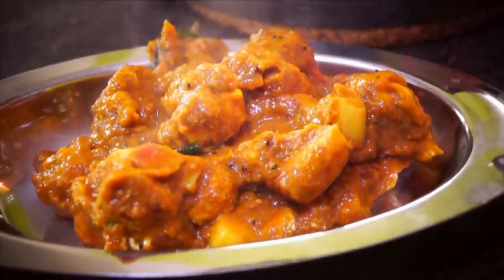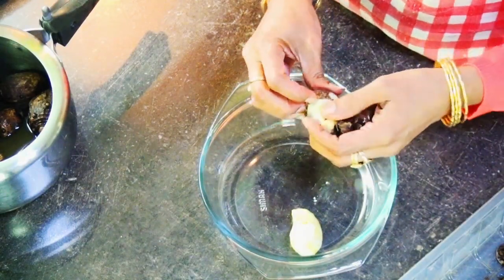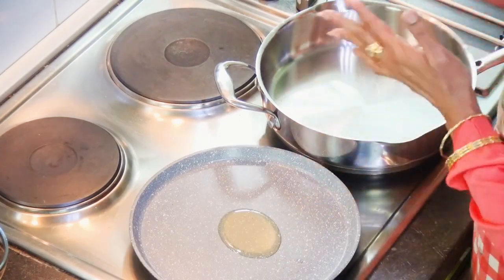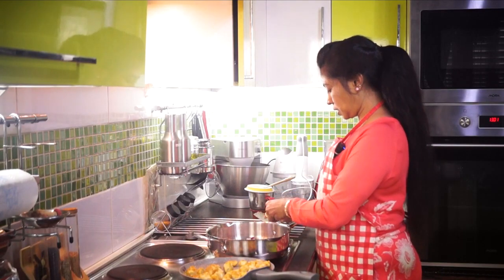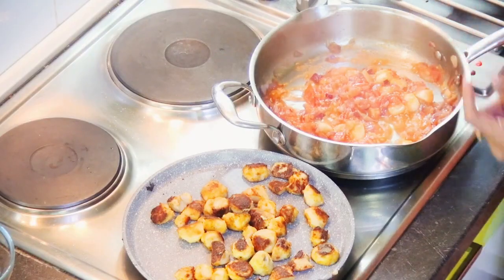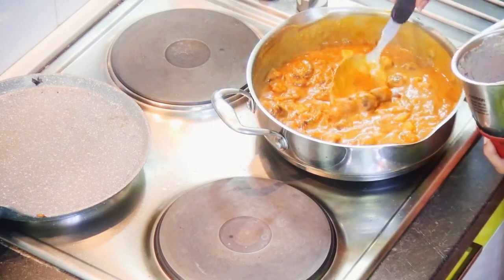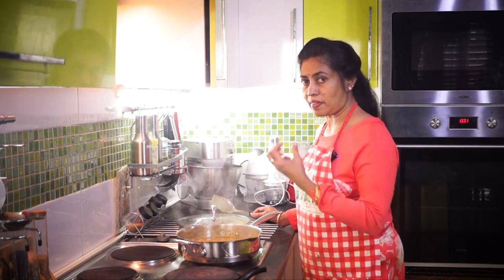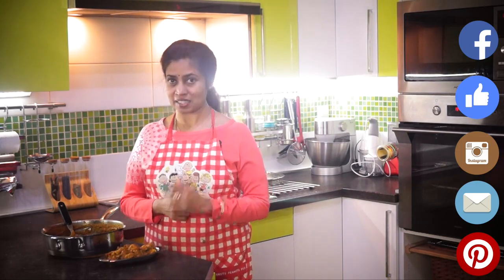Arbi Curry recipe | Arbi Ki subji | Spicy and Tasty | Seppankilangu kulambu recipe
Arbi currry is a tasty spicy curry which goes well with chapatti, roti, rice and what not. The ingredients are mentioned the video. Arbi is prepared in such a special way that the arbi is soft yet doesn’t dissolve, so it’s firm in the curry. Try this recipe and let us know how you liked it and how you have enhanced it to suit your family.

00:24 Ingredients
00:40 Step1 - Preparing the Arbi
01:08 Step 2 - Roasting
02:07 Step 3 - Curry

Arbi - 250 grams
Tomato - 2
Onion - 1
Coconut - 3 tablespoons
Tamarind - small ball
Coconut - 1/2 teaspoon
Dill - 1/2 teaspoon
Curry leaves - a few
Salt - as per requirement